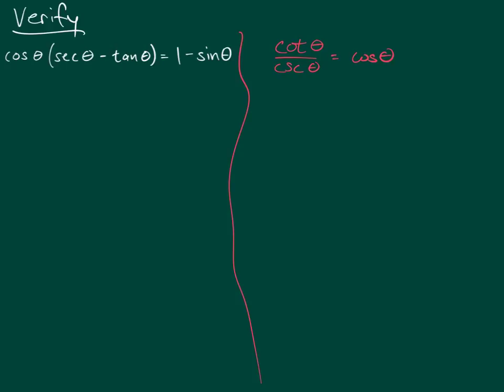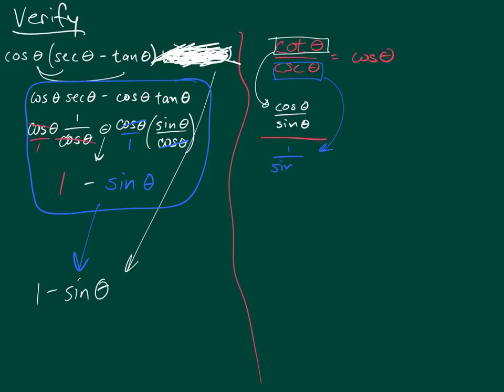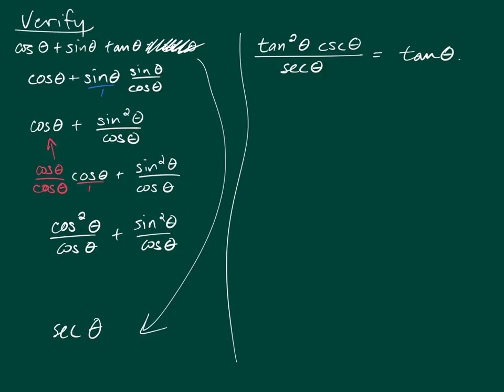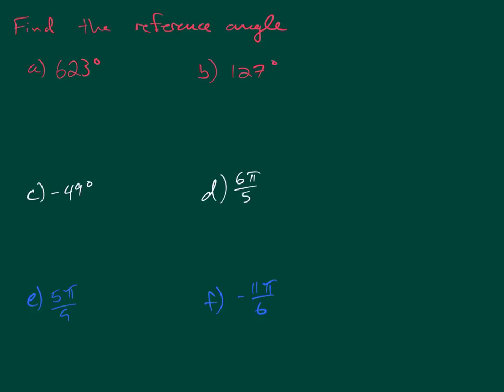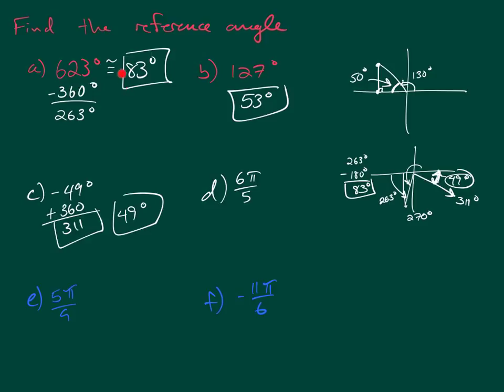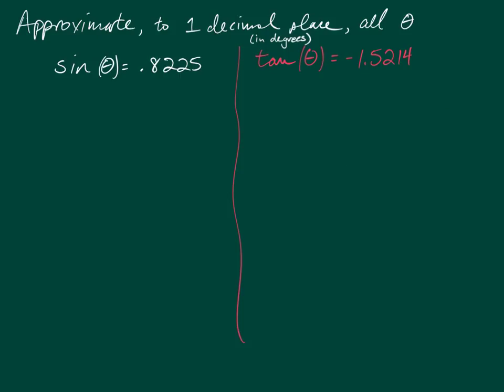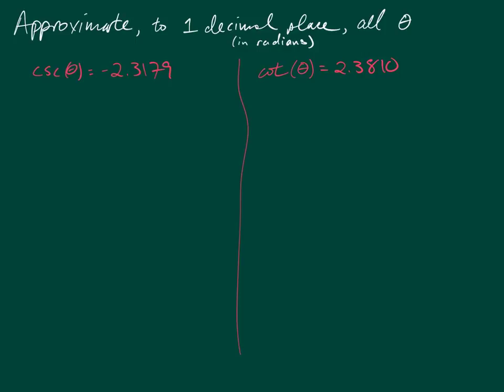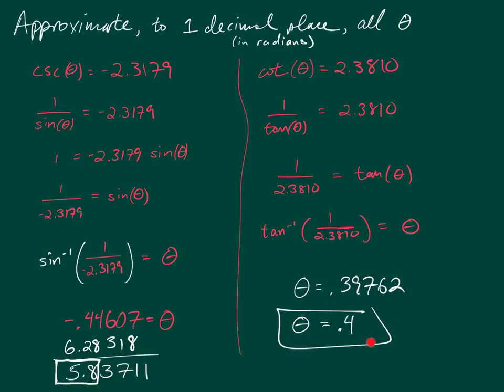Precalculus Exam 2 Review - 3